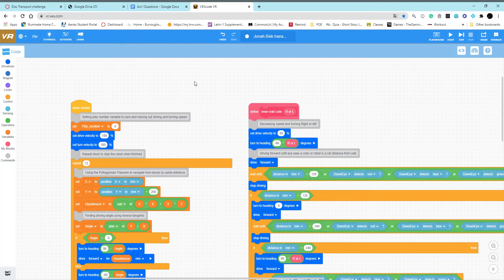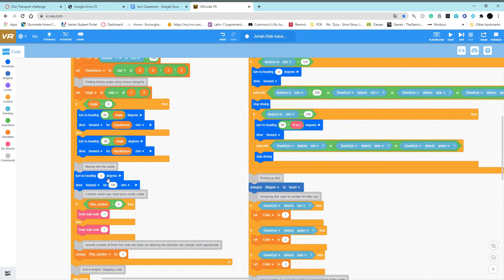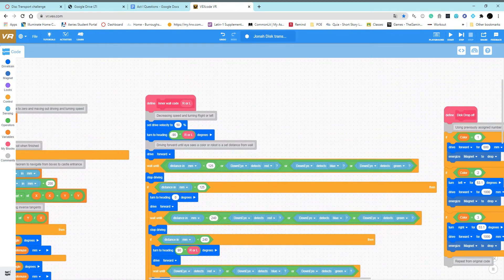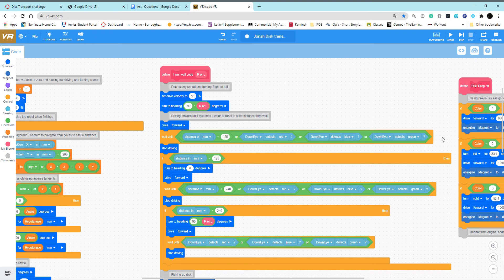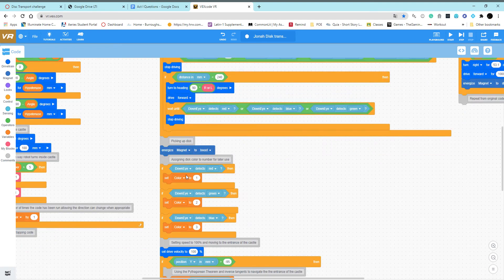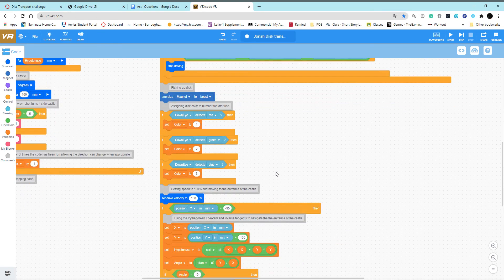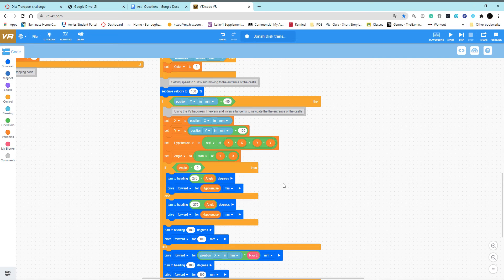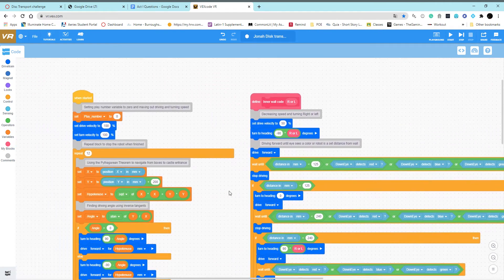Disk transport challenge